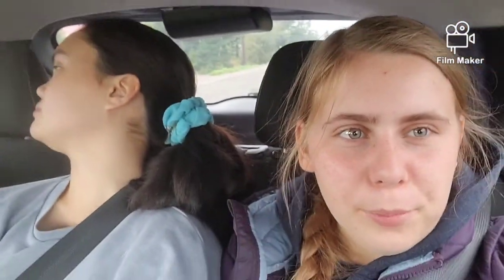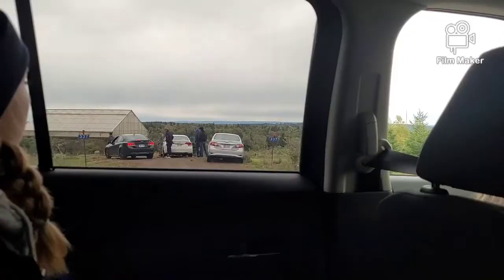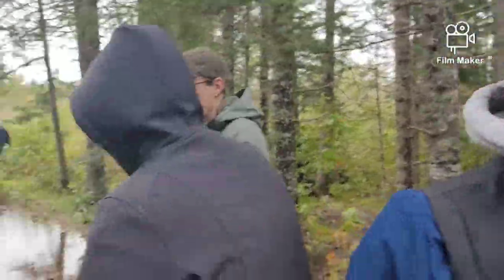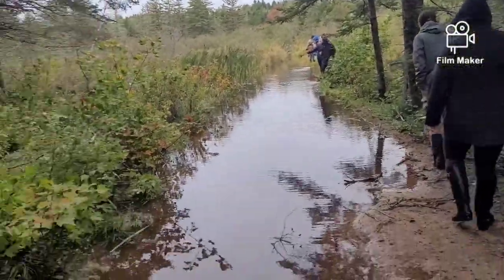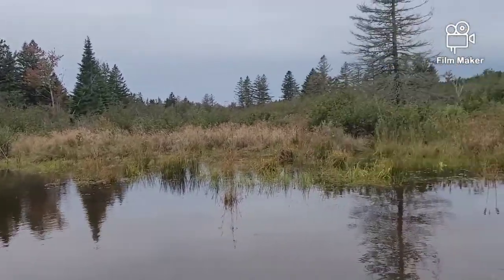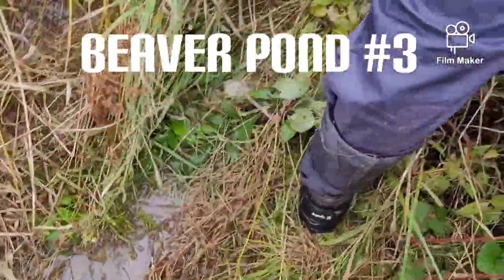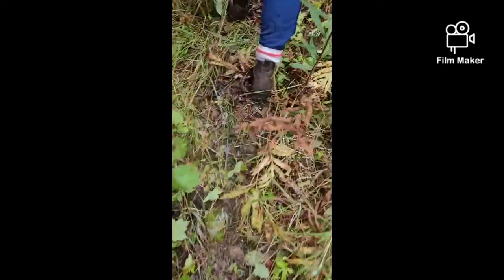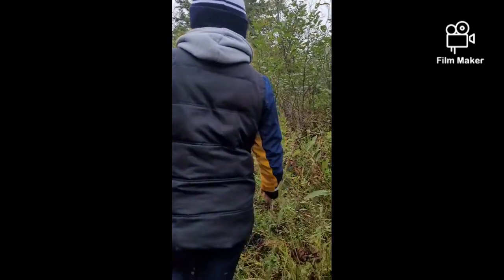Ecology Lab at Beaver Ponds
Join us for a very fun Saturday ecology Lab